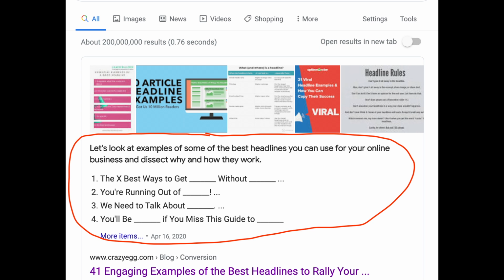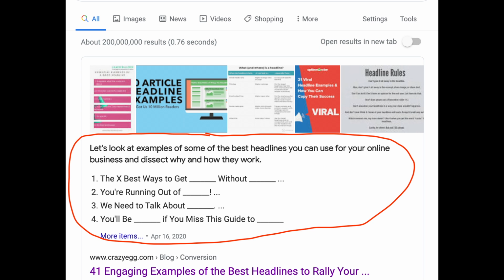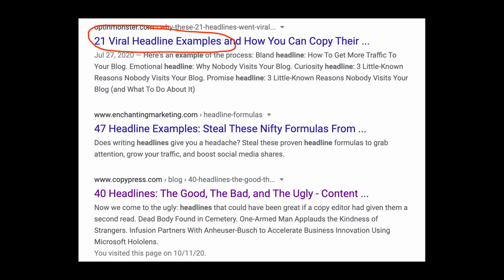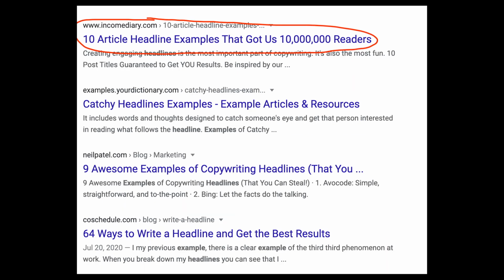What Makes A Story Newsworthy?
In this episode, Mr. Mellow opens a series on journalism! Find out how to select topics for your news stories by considering newsworthiness factors.